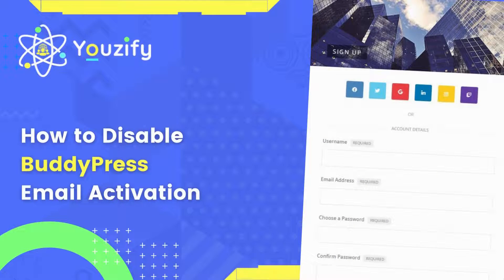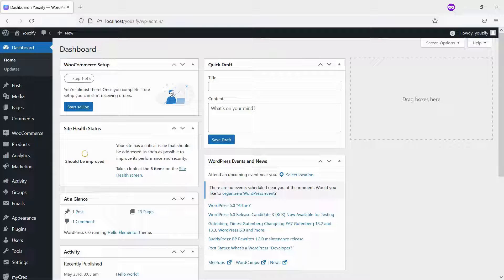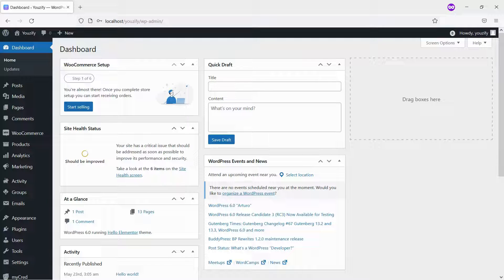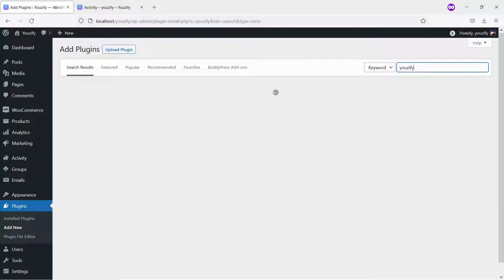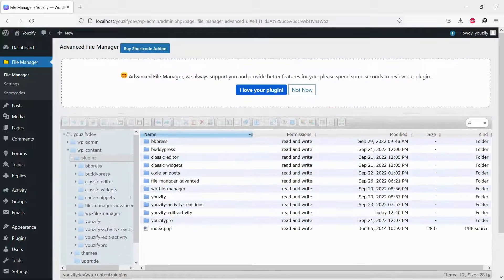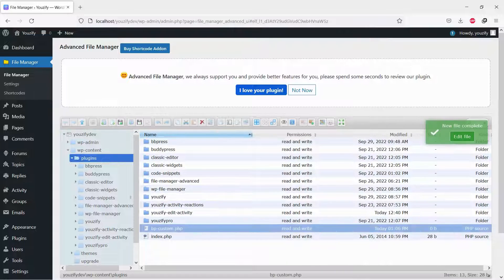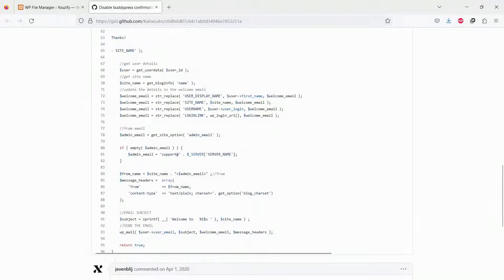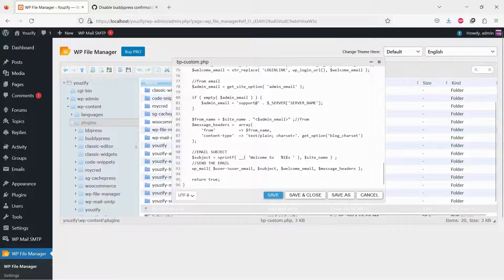How to Disable BuddyPress Email Activation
Hello Everyone. In this video, we are sharing with you How to Disable BuddyPress Email Activation. This usefull if you want to create a membership system where only admin can approve and activate the new accounts. Members can not activate their account theirselves.

00:00 Introduction
00:22 Install Youzify Lite Version
00:35 Create bp.custom.php file
00:54 Copy snippet and paste it into bp.custom.php